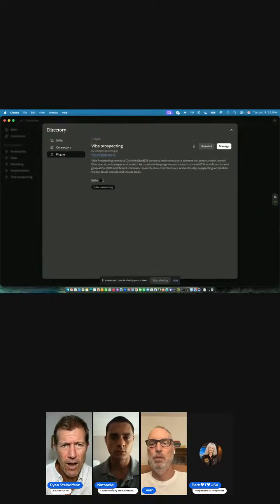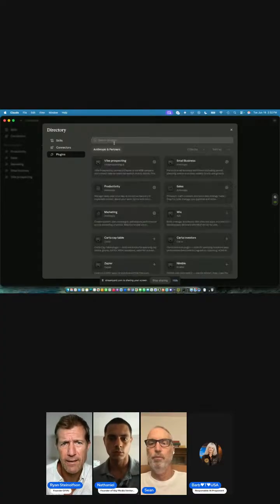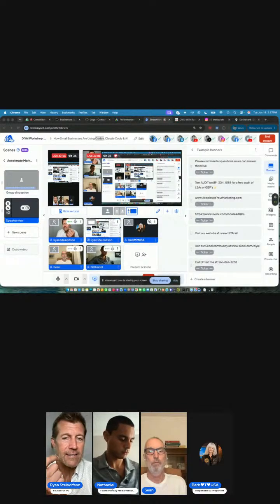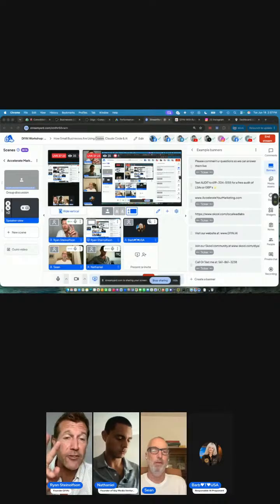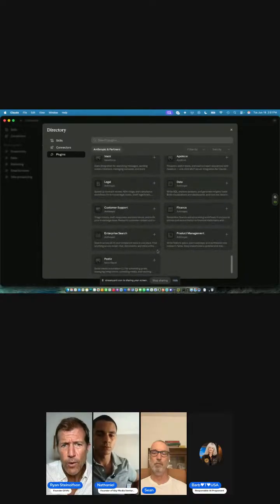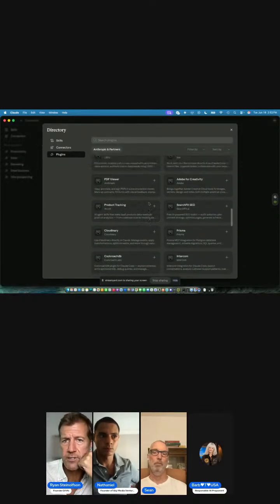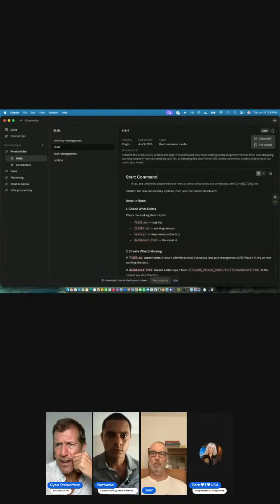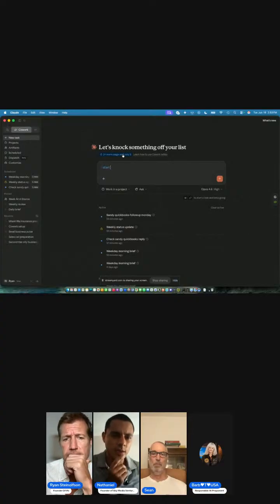How Small Businesses Are Using Codex, Claude Code & AI Agents to Run Their Business 📱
The age of AI agents is here — and they're not just for tech giants.

In 2025–2026, tools like OpenAI Codex and Anthropic's Claude Code have transformed from experimental toys into practical, deployable employees for small businesses. They can build you a booking website in 10 minutes, reconcile your books, generate contracts, handle customer email workflows, manage your inventory spreadsheet, and even maintain your entire tech stack — all from a single conversation.

What you'll learn today (hands-on, live demos):

What AI coding agents actually are — Codex, Claude Code, and the agent landscape
Real use cases small businesses are deploying right now — automation, customer service, operations, content, bookkeeping
Live demo: Watch me spin up a real business tool (booking system / invoice generator / customer portal) in under 10 minutes using an AI agent
The $0-to-launch path — Which tools are free, what costs what, and where to start with zero technical background
The 3 biggest mistakes business owners make when handing work to AI agents (and how to avoid them)
Bring your laptop and one business problem you'd love to automate. You'll walk out with:

A working prototype of one business tool
A playbook for what to delegate to AI vs. what to keep human
A clear next-step roadmap for your business

Walk in curious, walk out with a working AI employee for your business.